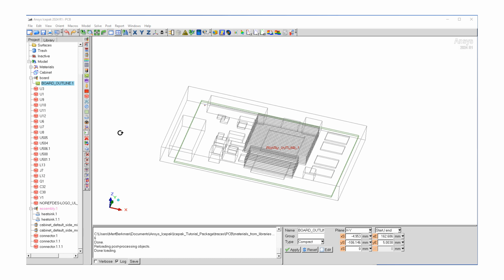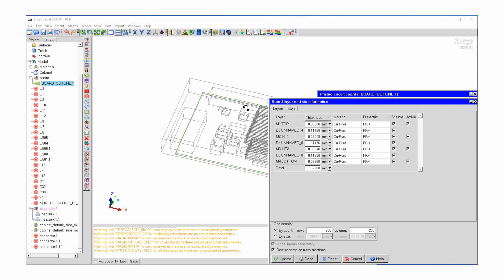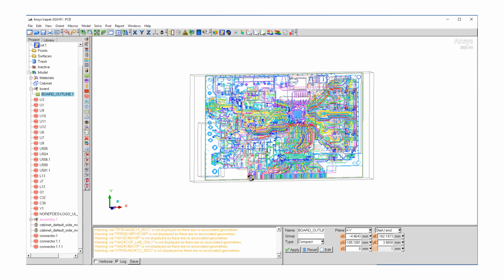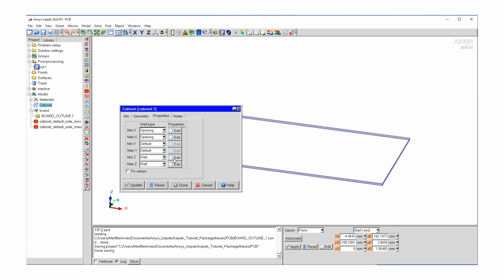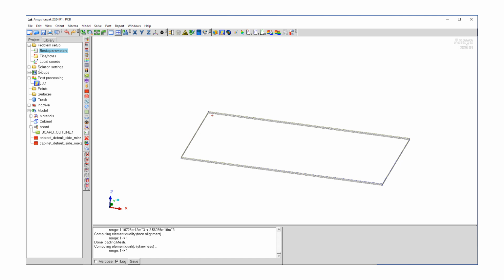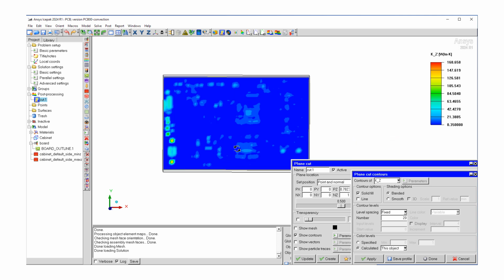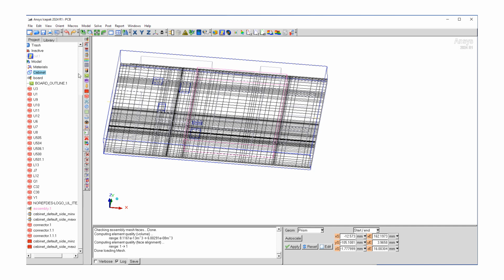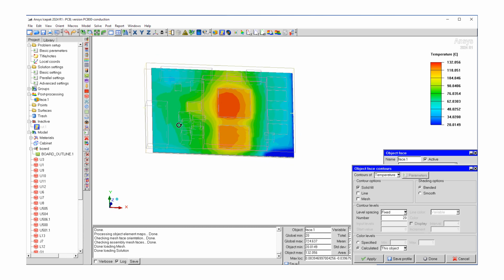PCB Modeling with Ansys Icepak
This video provides an in-depth look at the thermal modeling of Printed Circuit Boards (PCBs) using Ansys Icepak, a powerful tool for electronics thermal management. PCBs are complex structures with multiple layers of dielectric material, non-uniform copper traces, and thermal vias that distribute heat throughout the package. A locally varying thermal conductivity model is essential to accurately predict the thermal behavior of these intricate systems.

The tutorial demonstrates Ansys Icepak's advanced capability to import trace layouts and generate a detailed thermal conductivity map of the PCB. This approach is crucial because resolving each individual layer in a system-level model would be impractical and computationally intensive. Instead, Icepak uses the imported trace layout to compute varying orthotropic conductivity for the board, providing a more efficient and accurate representation of the PCB's thermal characteristics.

Key aspects covered in the video include:
1. The process of importing trace layouts into Ansys Icepak
2. Creation of a thermal conductivity map based on the imported traces
3. Setup and analysis of two thermal models:
4. A conduction-only model focused on the PCB
5. A complete system model, including convection effects

At Ozen Engineering, we specialize in providing comprehensive CFD consulting services tailored to your specific needs. We leverage advanced simulation tools like Ansys Icepak to solve complex thermal management challenges in electronics, with our expertise extending to detailed PCB modeling.

Whether you're designing complex multi-layer PCBs, optimizing thermal management systems, or tackling intricate heat distribution issues, our team of experienced engineers at Ozen Engineering is here to guide you through every step of the simulation process. From trace import to results interpretation, we ensure you get the most accurate and efficient thermal analysis for your PCB designs.

Contact Ozen Engineering today to learn how our CFD consulting services and advanced PCB thermal modeling expertise can help you optimize your electronic designs, improve product reliability, and accelerate your development cycle.